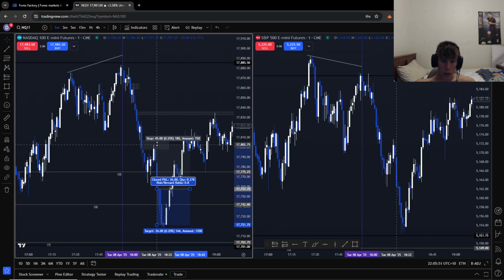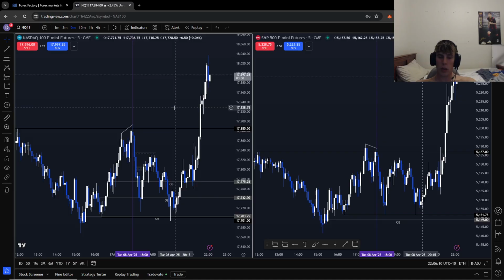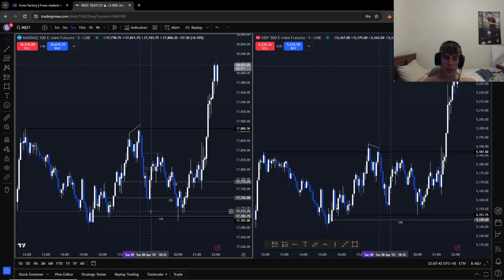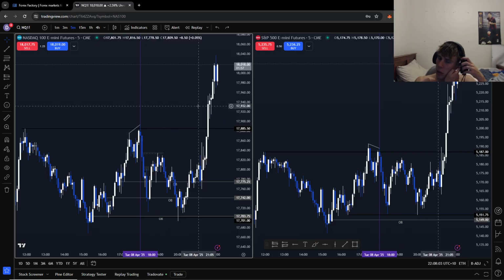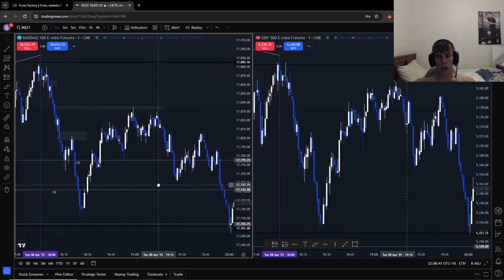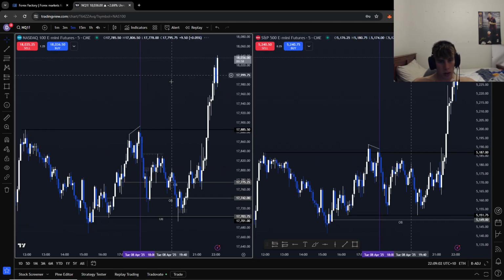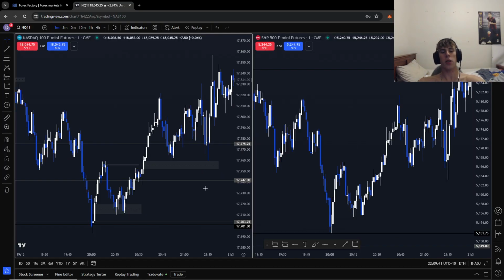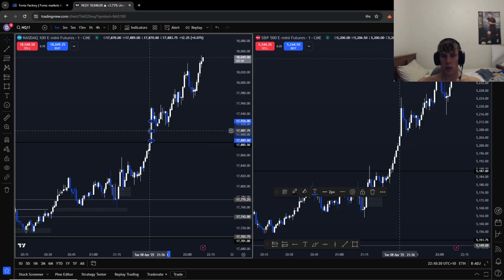London Trade Recap, 8/4/25, NAS100